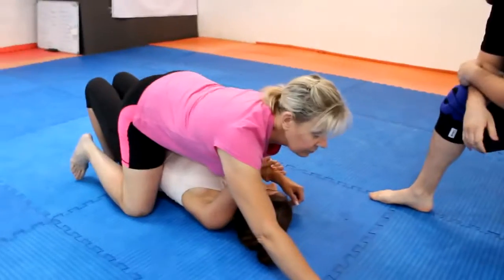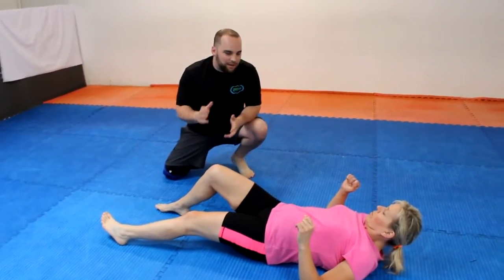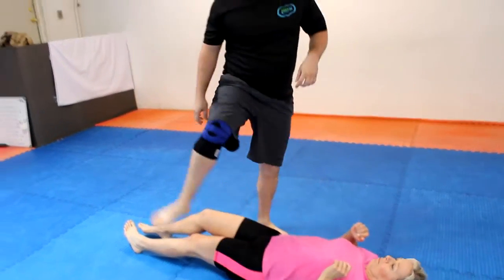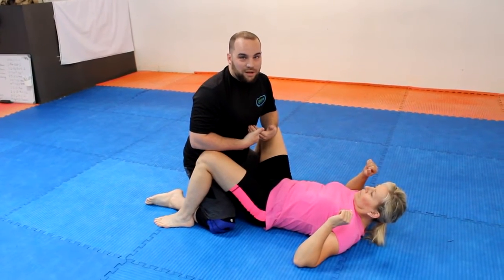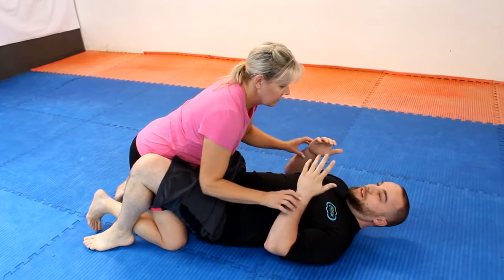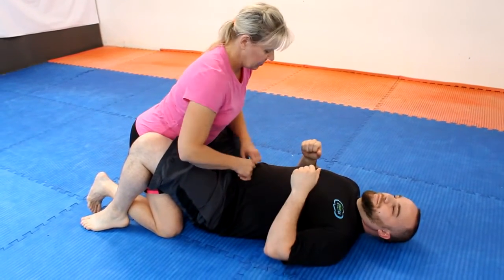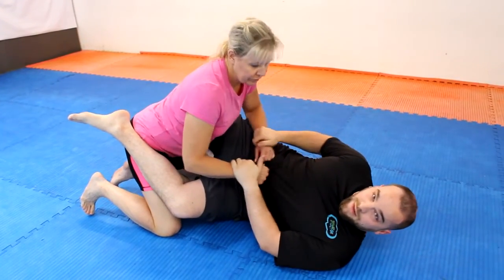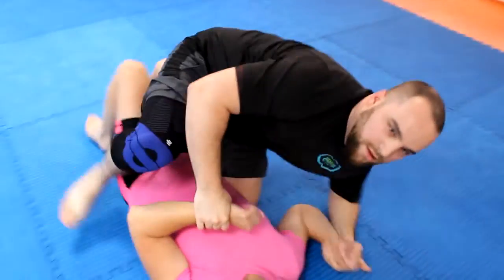Women's Self Defense -- How to Protect Yourself When an Attacker has you on Your Back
The Whale Studio is located in downtown Binghamton. One of our female employees asked Kyle for a few tips on protecting herself when walking to her car alone. This week Kyle shows us what to do if an attacker has managed to get you to the ground and get on top of you with his or her legs between yours.